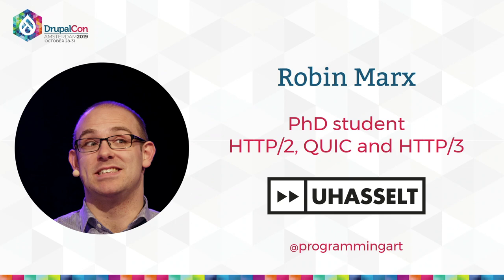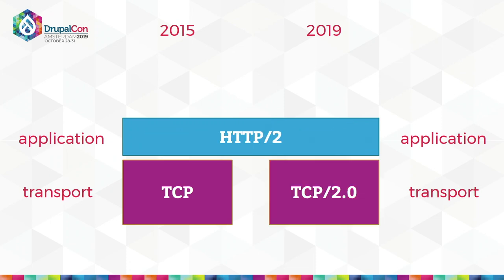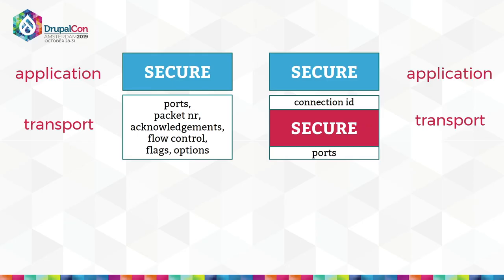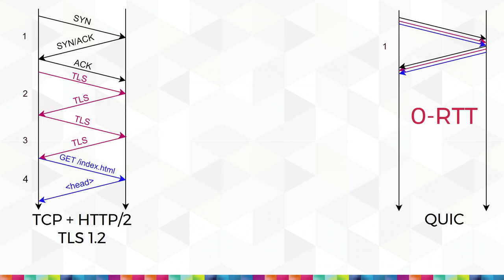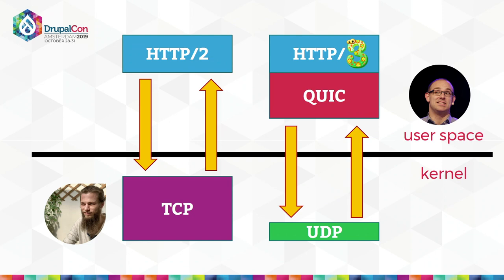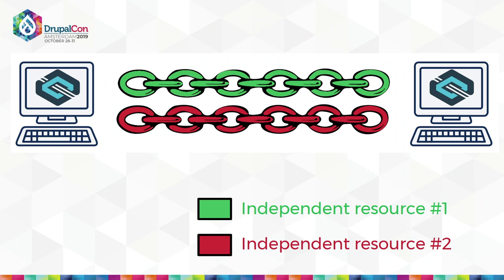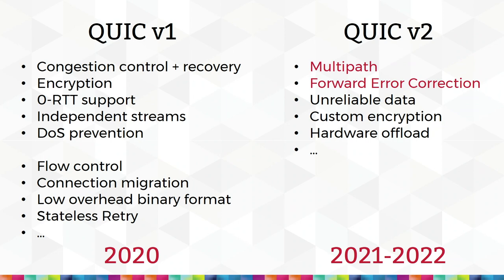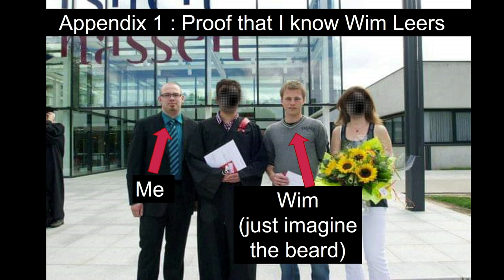DrupalCon Amsterdam 2019: QUIC and HTTP/3: Too Big to Fail?!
Robin Marx
Hasselt University, Diepenbeek, Belgium

There is a revolution coming to the web in the form of the new QUIC and HTTP/3 protocols. They promise many fantastic things, such as deep end-to-end encryption and, above all, much improved page loading performance compared to TCP and HTTP/2.

Sadly, these advancements come at the price of increased complexity, as QUIC aims to incorporate 30 years of web protocol knowledge into a single "Protocol to Rule Them All". There are also other challenges ahead for this new generation, such as network operators unwilling to allow the protocols to pass through their systems.

In this talk, I will explain the details of the new QUIC and HTTP/3 protocols: why they are needed, how they work behind the scenes, and how they are able to claim such impressive performance and security gains (spoiler: some of the claims are false!)

We then look at how the protocols might still fail to find sufficient (early) adopters and discuss the practical challenges you yourself might face when actually deploying these technical marvels on the modern web.

You will leave fully prepared to jump on the HTTP/3 bandwagon and lead your Drupal setup into 2020.